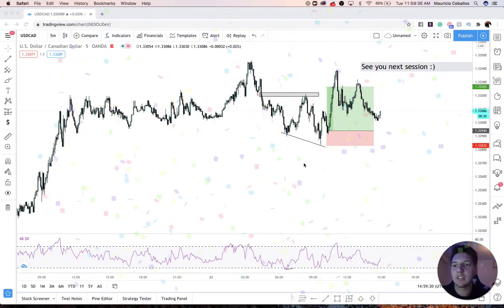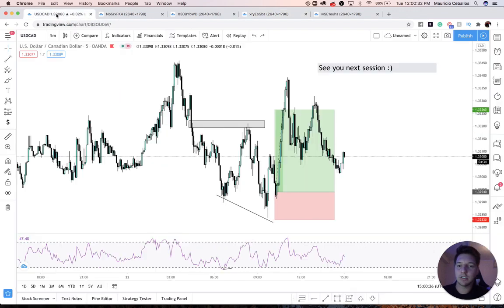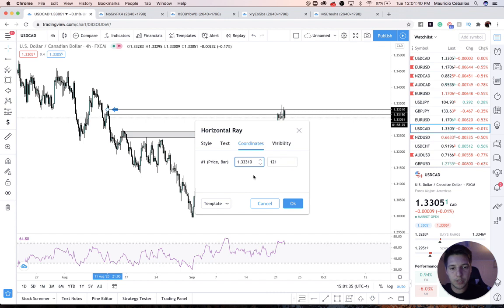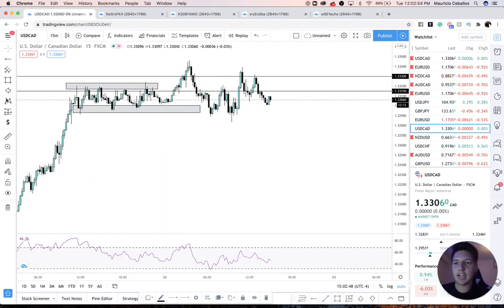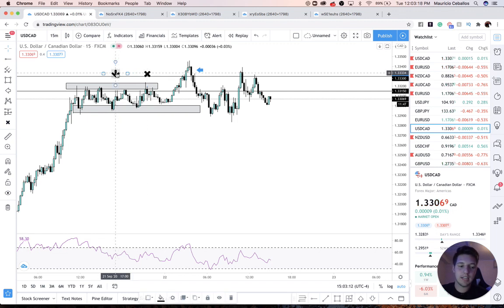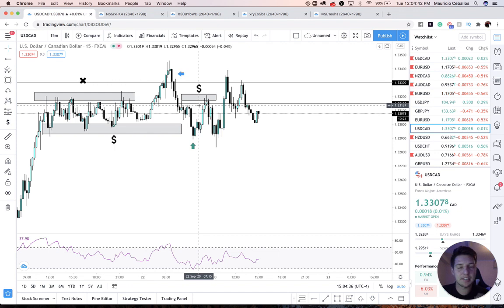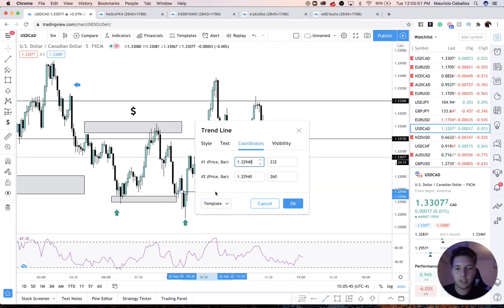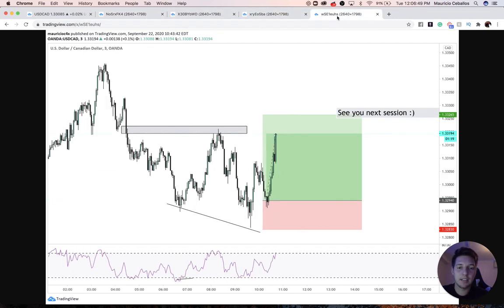How To Be Flexible In A Trade and Hit TP